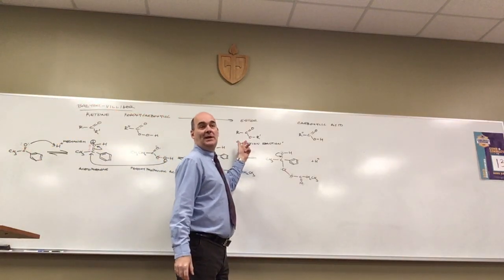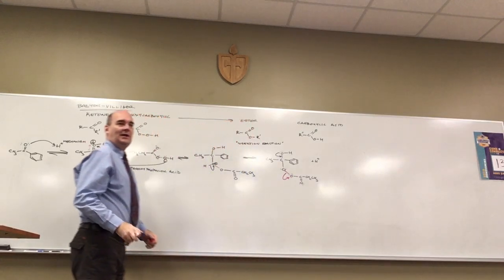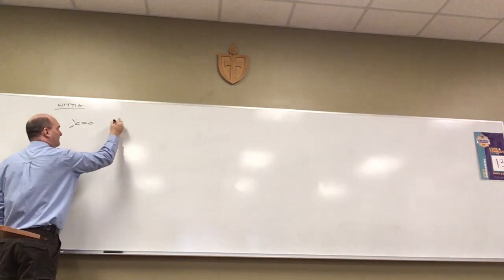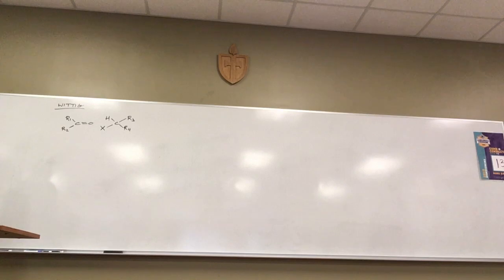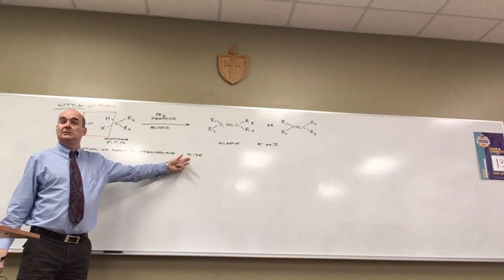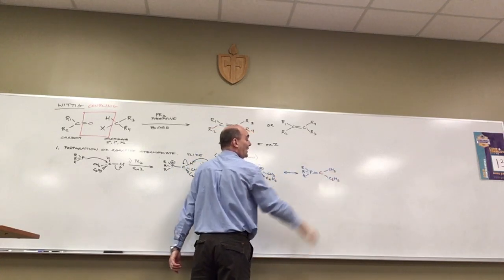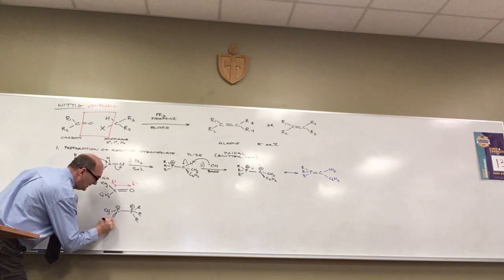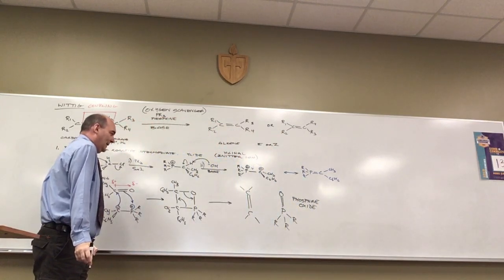CHE 2403: 21. Baeyer-Villiger oxidation, Wittig coupling